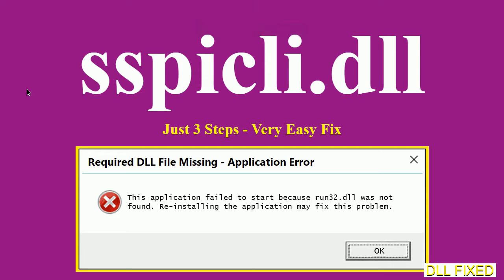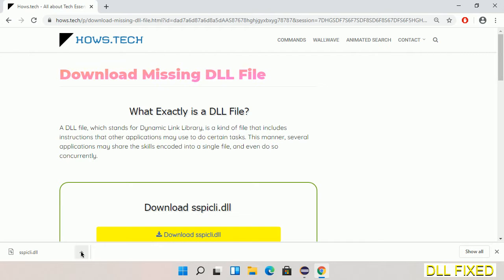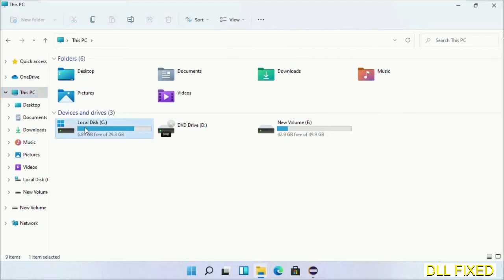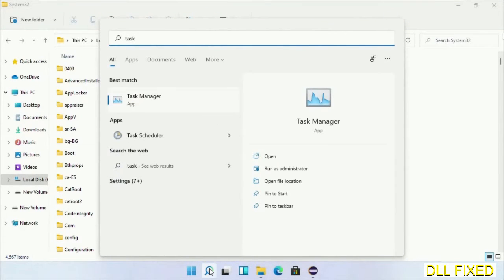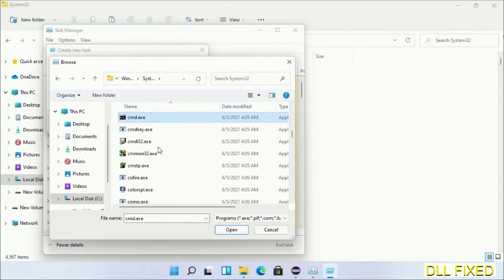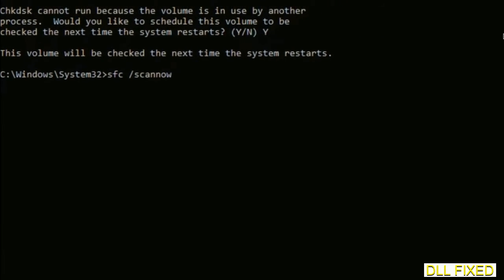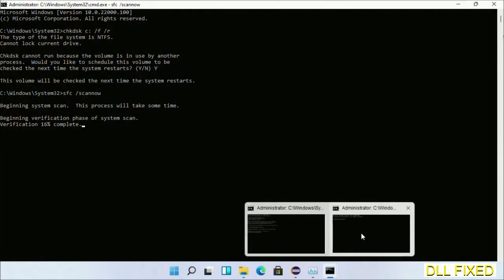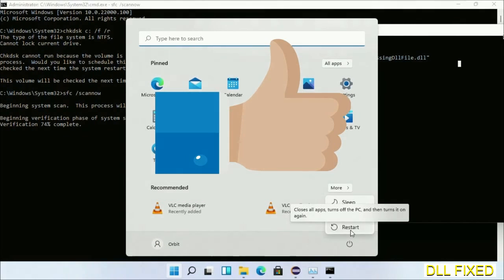sspicli.dll missing in Windows 11 | How to Download & Fix Missing DLL File Error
This video will help you to fix sspicli.dll not found error. You will be able to run your application program. We will fix this missing dll problem in 3 steps.

1. Operating System with 32 bit / 64 bit
2. Computer Model or Manufacturer
3. Program you are trying to open.

the program can't start because sspicli.dll is missing from your computer
the program can't start because sspicli.dll is missing windows 11
the program can't start because sspicli.dll is missing windows 10
the program can not start because sspicli.dll is missing windows 11